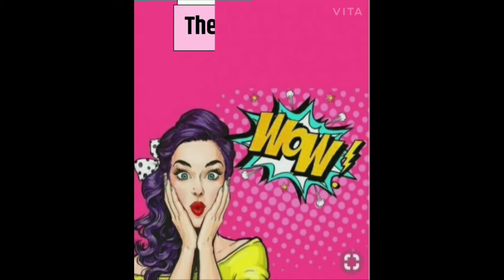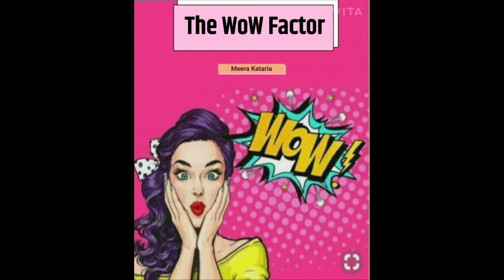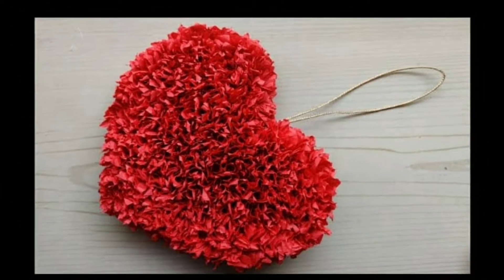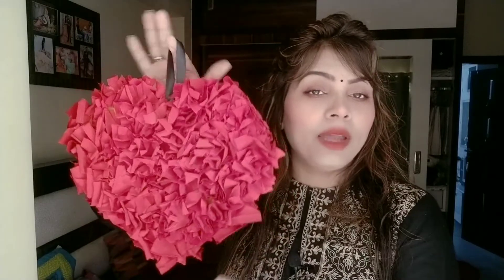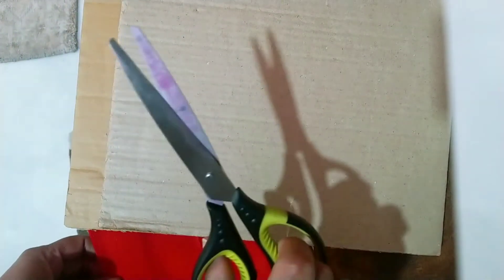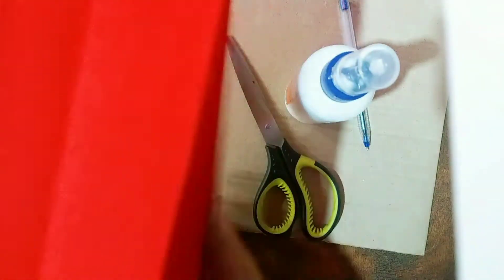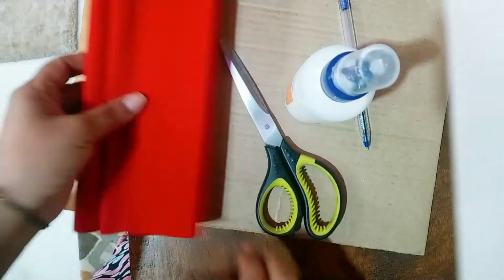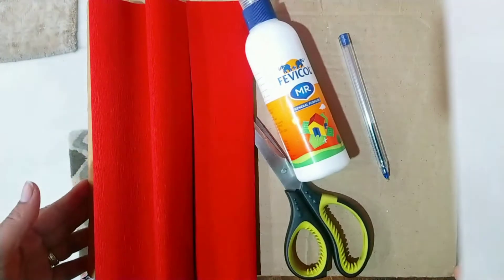Crepe Paper Heart Making/Valentine's Day Surprise/Red Paper Heart/Easy Heart Making/Beautiful Gift